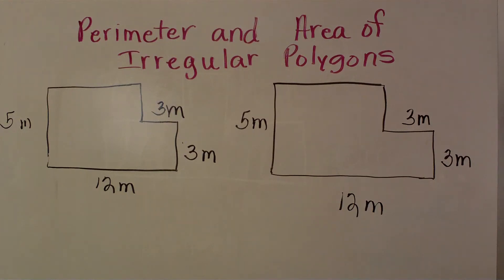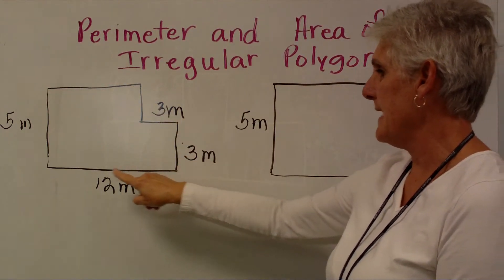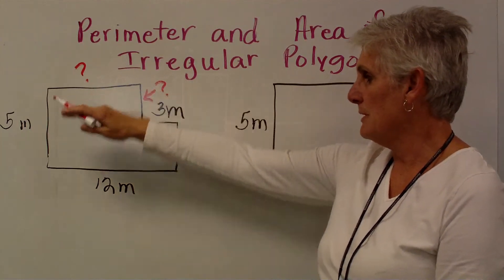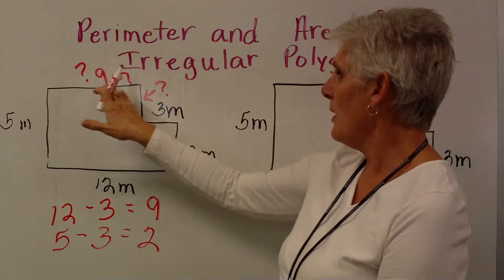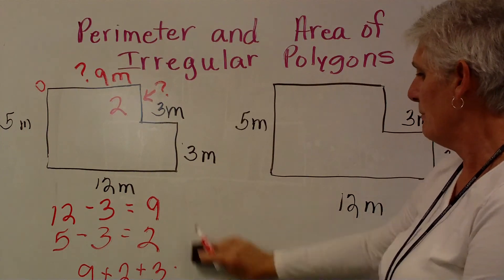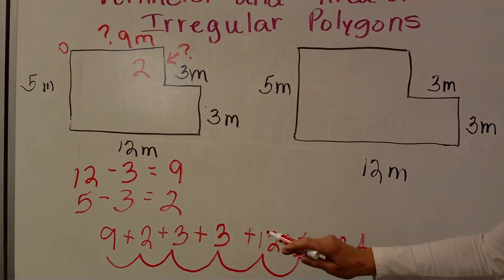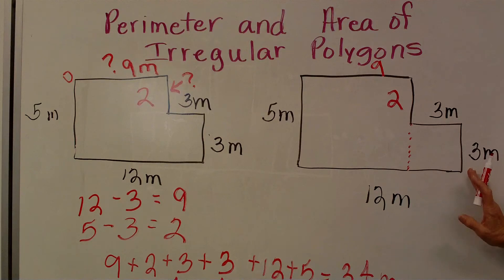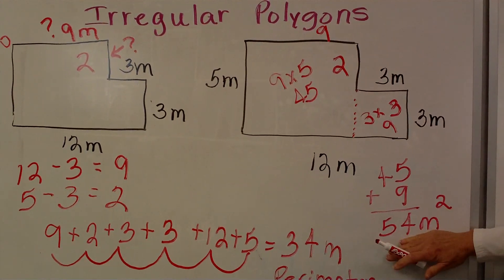How to find the Perimeter & Area of Irregular Polygons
Albright